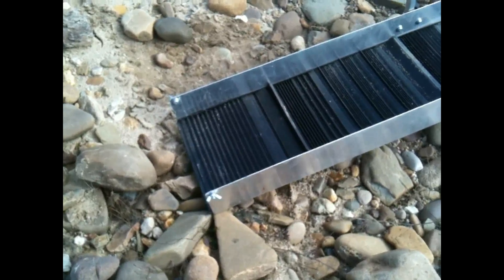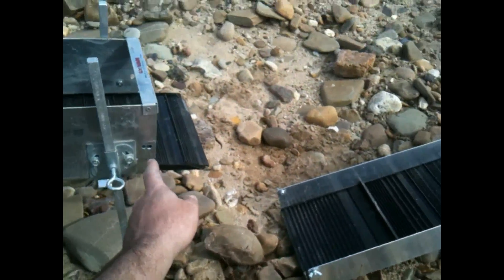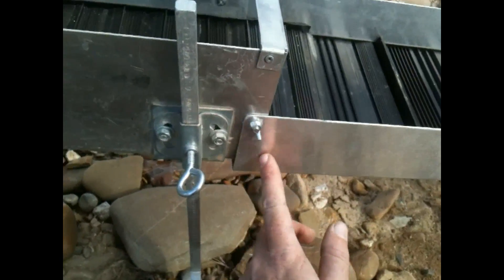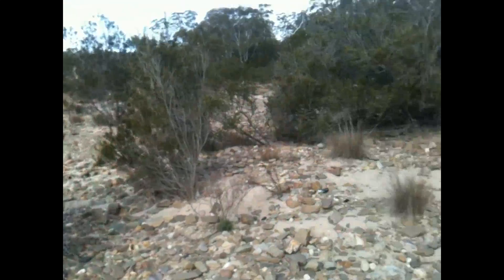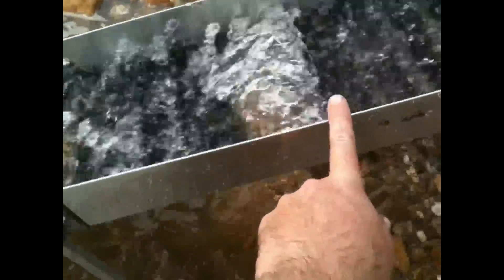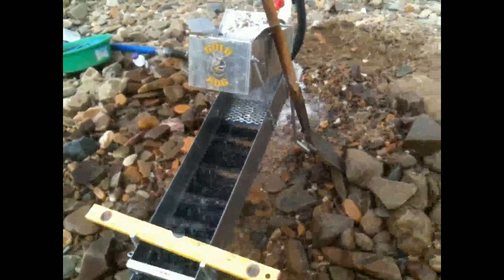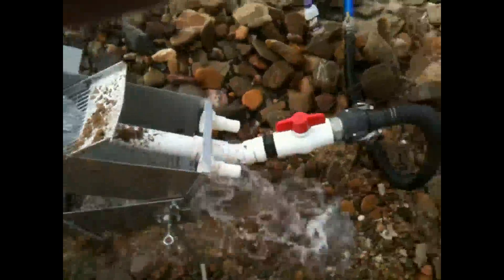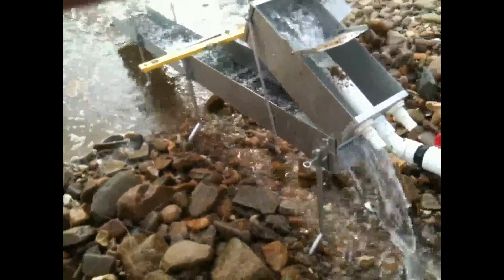A quick look at the excavator extension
Took the excavator and extension out for a dig.
Have a quick look at how we setup the extension to the excavator and the new mats.